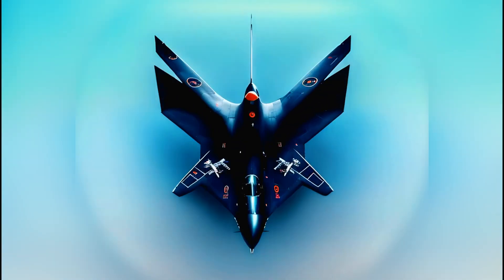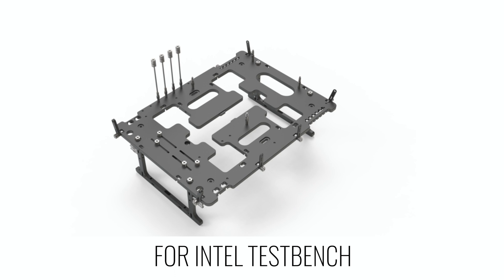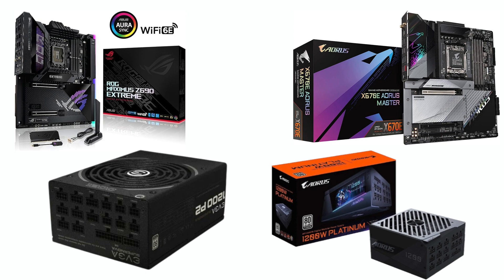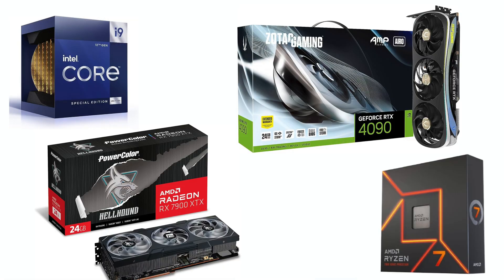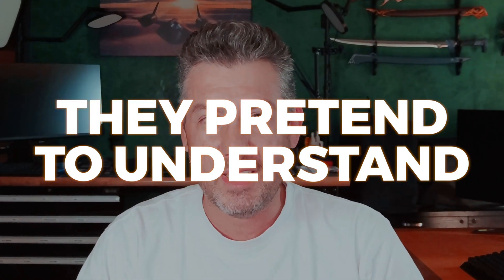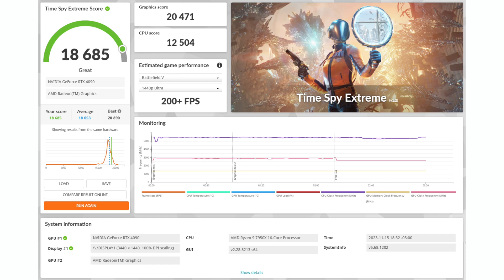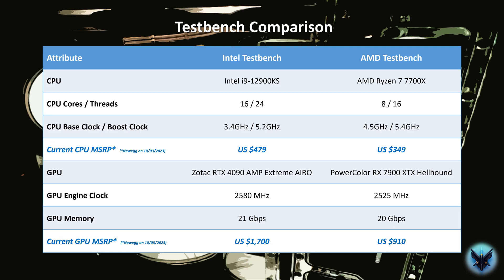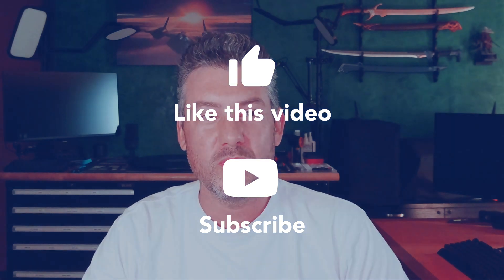How To Build A PC Test Bench!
In this video, our first in our "It's Not Rocket Science" series, we are going to build two open test benches, one Intel based and one AMD based. Our "It's Not Rocket Science" series is focused on showing you how to do each of the tasks required to build and setup an amazing PC.  It’s not rocket science and as you will see throughout this series, it really is Lego.  To help develop a solid foundation for this series I need some open test benches.  Having test benches setup will allow me to rapidly test different components and prepare content on different topics of interest to the broader community.  So what better way to start this series than to walk you through two basic builds, one for my Intel based testbench and one for my AMD based testbench.

As you will see in the video, it's really not rocket science, it's Lego … my goal is to help you make the right component choices and put them together the right way, every time.

Chapters:
00:00 Introduction
00:46 What Drives Me Crazy
02:40 Build Components
07:14 Intel Testbench Build
09:54 AMD Testbench Build
12:33 Combating Misinformation
15:39 Benchmarks
17:35 Wrap-Up

Thank you for watching the first video in the "It's Not Rocket Science" how-to series, if you enjoyed today's video please hit that like button and subscribe so that you don't miss out on future episodes as I delve into every aspect of PC building.

Intel Testbench Component Links:
Testbench: Open Benchtable V2 chassis =
Motherboard: Asus ROG Maximus Z690 Extreme =
CPU = Intel Core i9-12900KS =
RAM: G.Skill Trident Z5 RGB 32GB DDR5-6400 CL32 =
PSU: EVGA Supernova 1200P2 1200W Platinum = No Longer Available

AMD Testbench Component Links:
Motherboard: Gigabyte X670E Aorus Master =
CPU: AMD Ryzen 7 7700X =
RAM: G.Skill Trident Z5 Neo RGB 32GB DDR5-6000 CL30 =
GPU: PowerColor Hellhound AMD Radeon RX7900 XTX =
Storage: WD Black SN850X NVMe SSD 2TB =
CPU Cooler: EVGA CLCx 360mm AIO =
PSU: Gigabyte GP-AP1200PM 1200W Platinum =